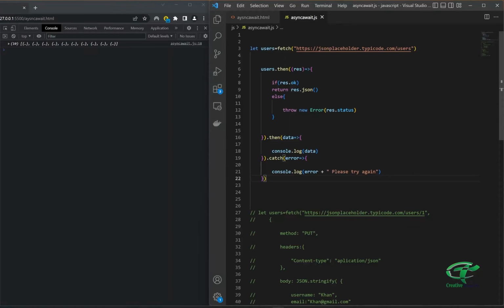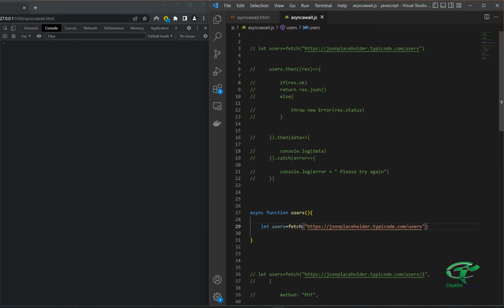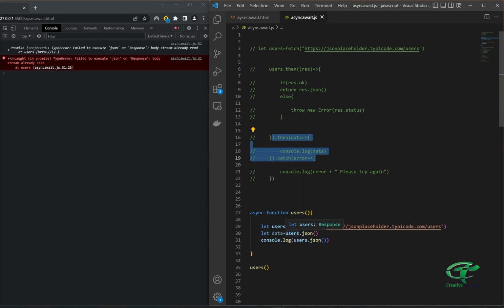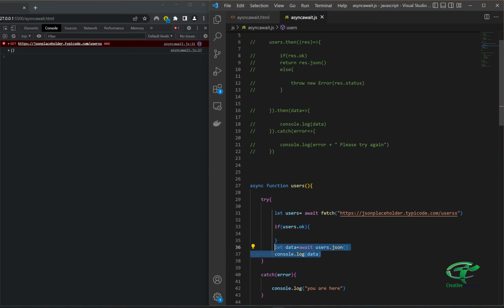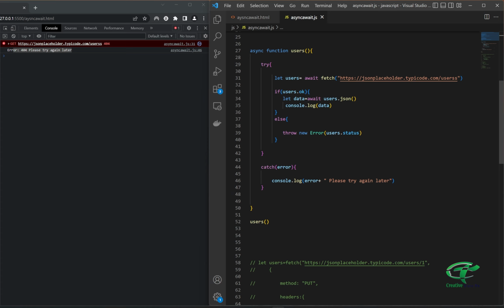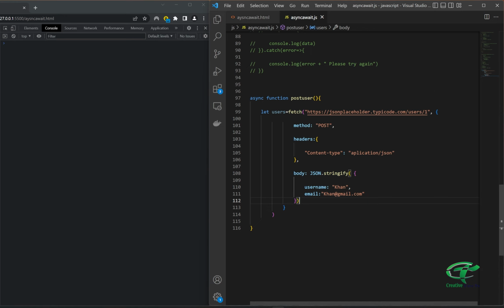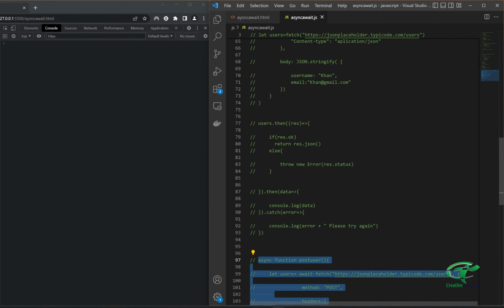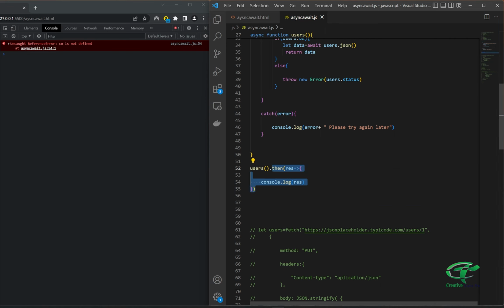How to Async Await in JavaScript: A Quick Guide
In this video, we will discuss async and await in javascript.